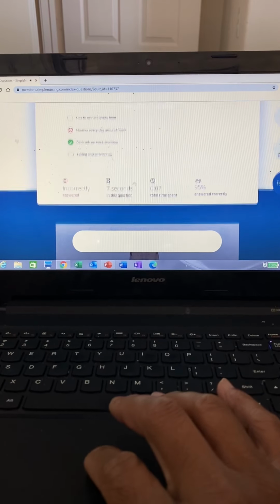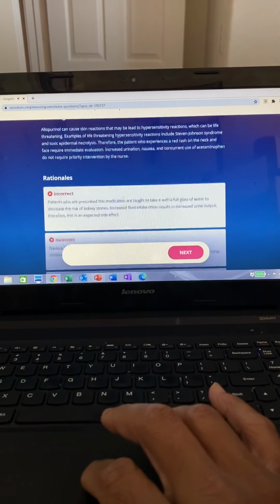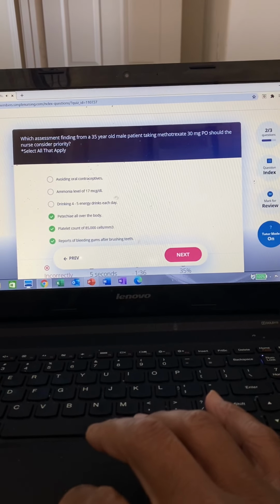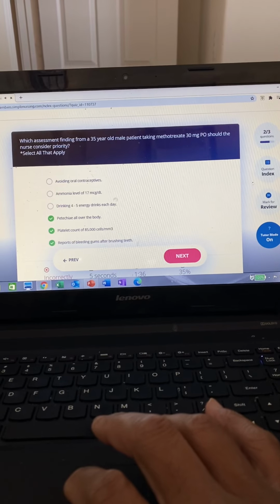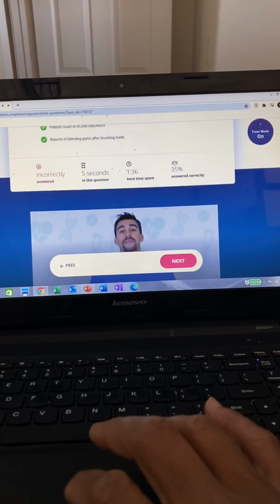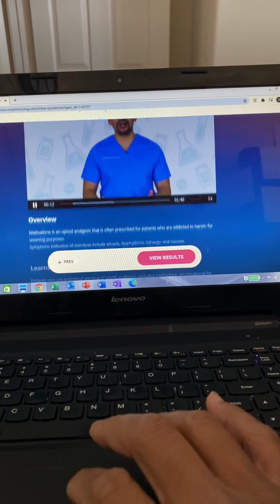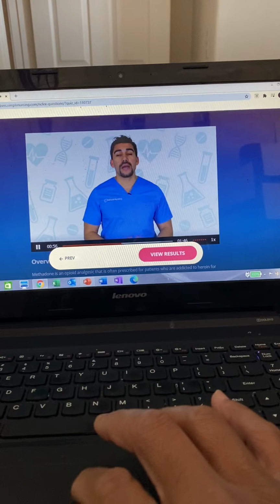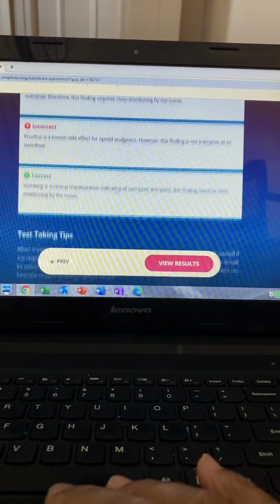Pharm musculoskeletal questions